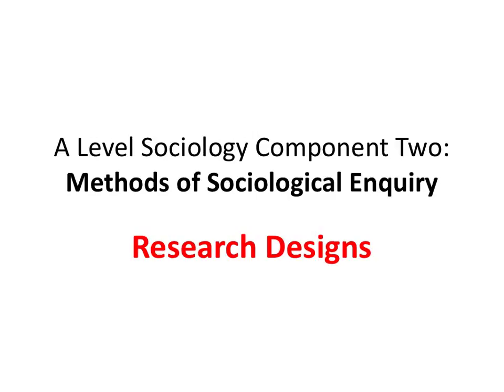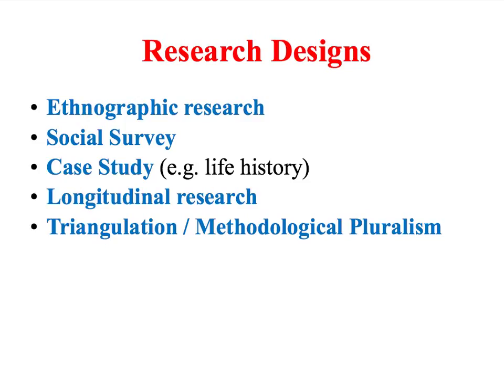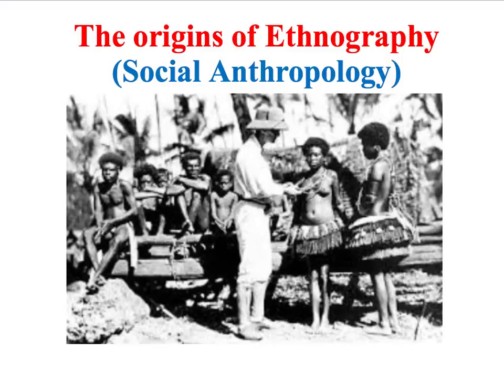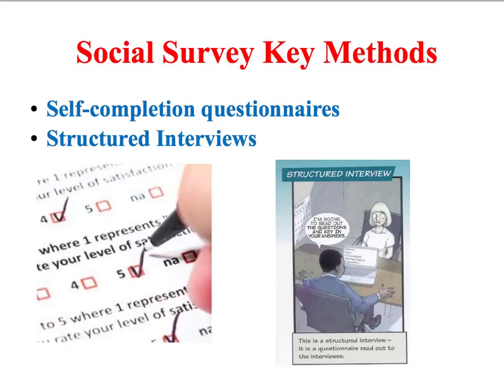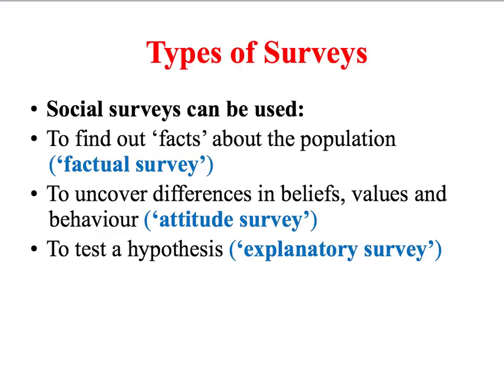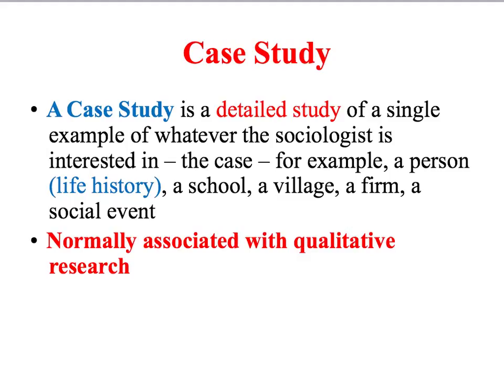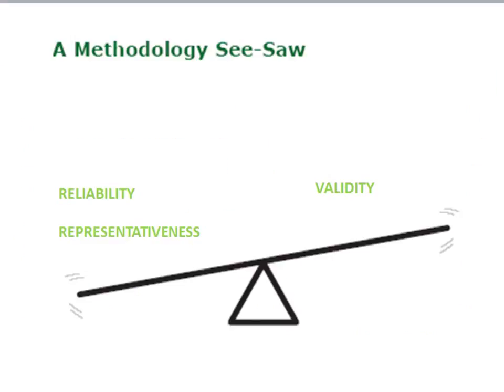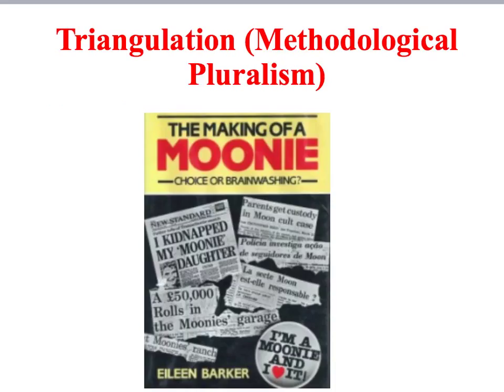C2: Research Designs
A sociology screencast examining the main types of research design in sociological research for component two of the eduqas A level.